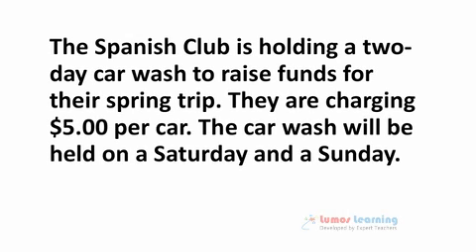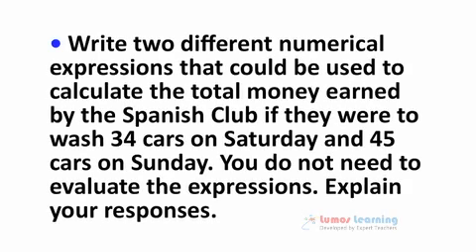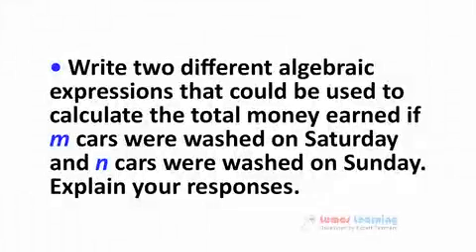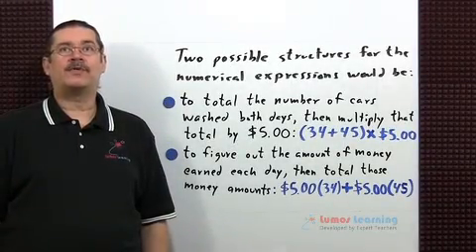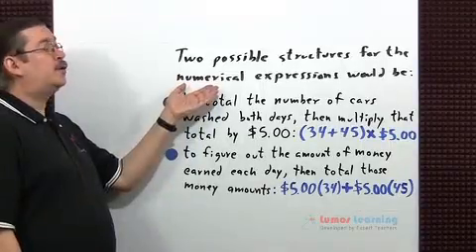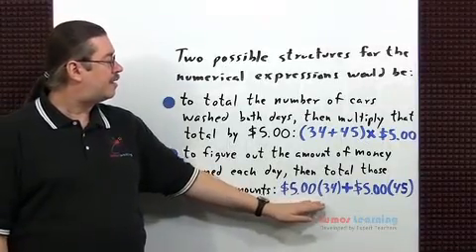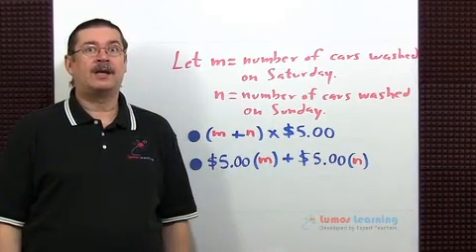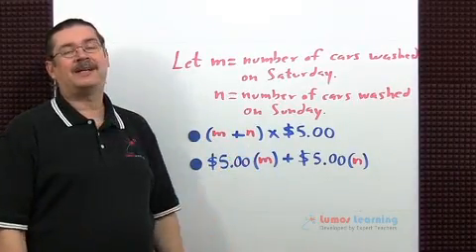8.F.1 - Understanding Functions(Grade 8 Math)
In this video, 8th grade students learn Functions

8.F.1-Standard description : Understand that a function is a rule that assigns to each input exactly one output. The graph of a function is the set of ordered pairs consisting of an input and the corresponding output.